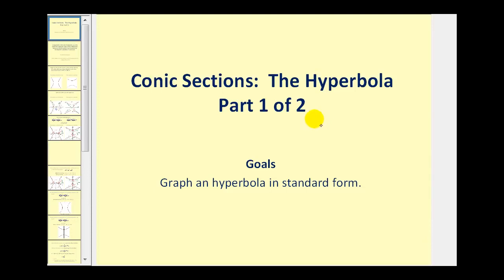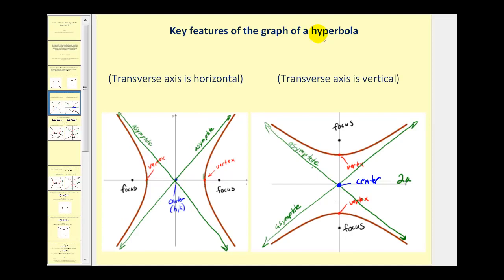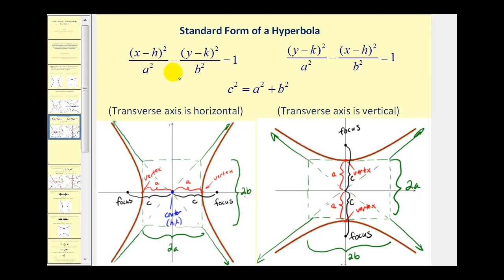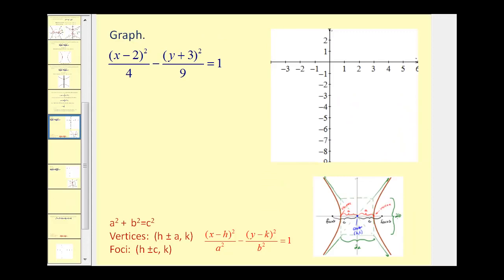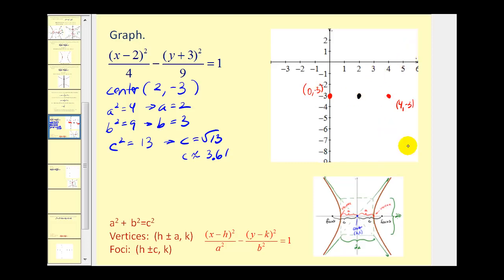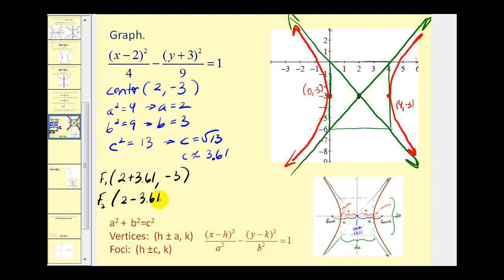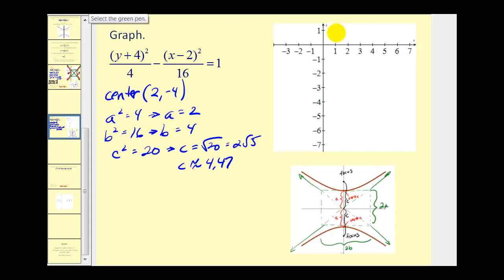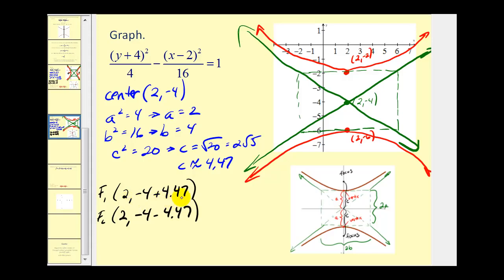Conic Sections The Hyperbola part 1 of 2 (Reupload)